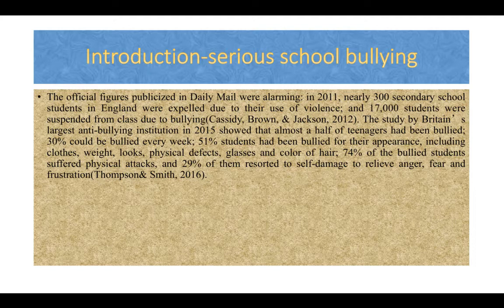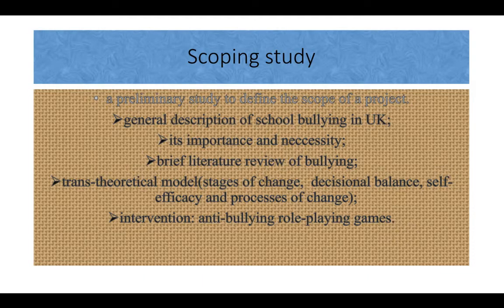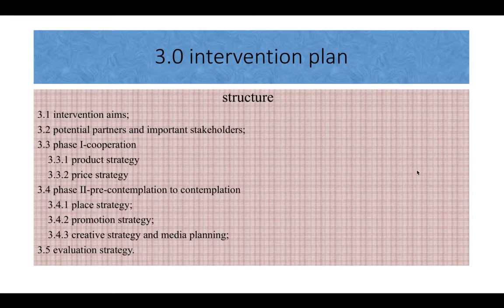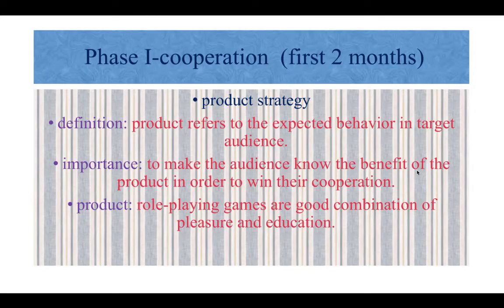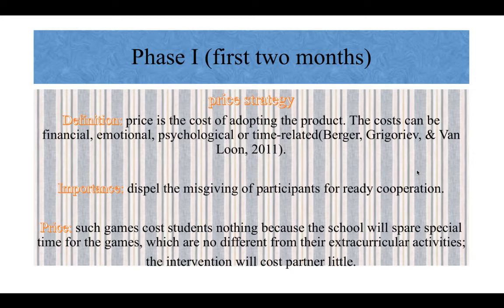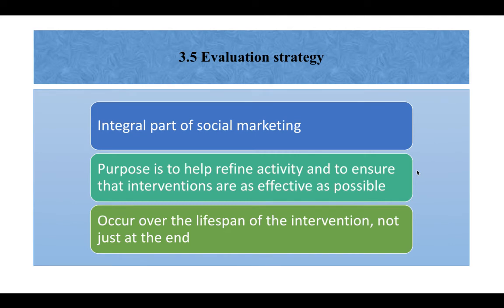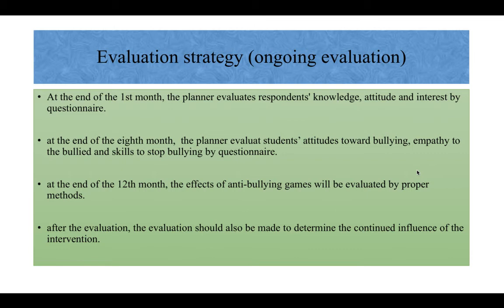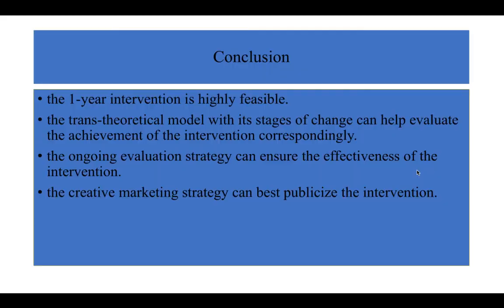Presentation by Jingxian Hu 1099449